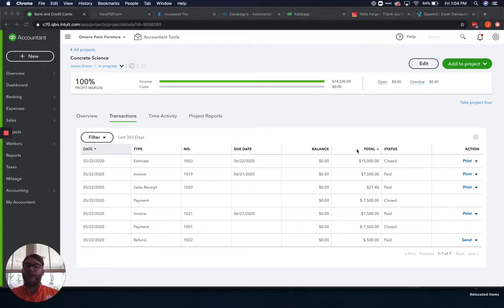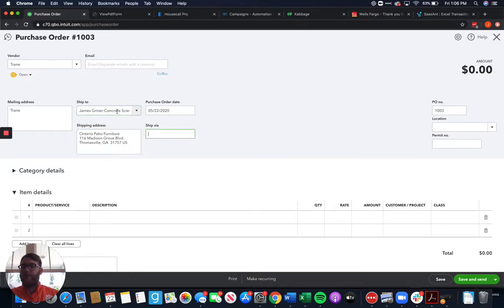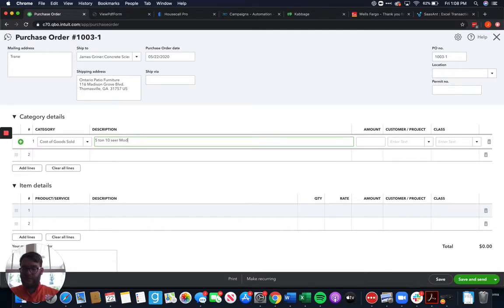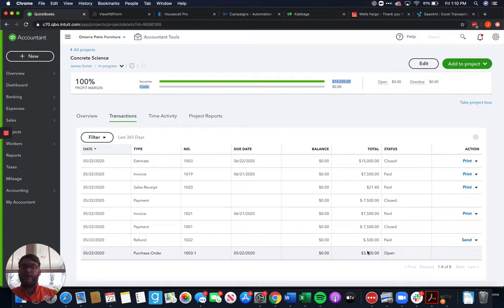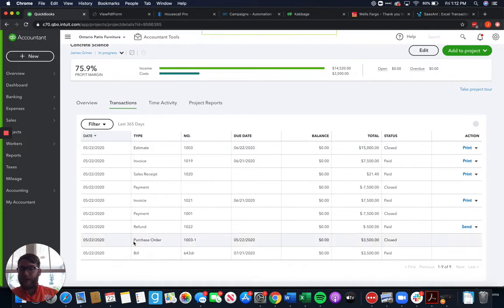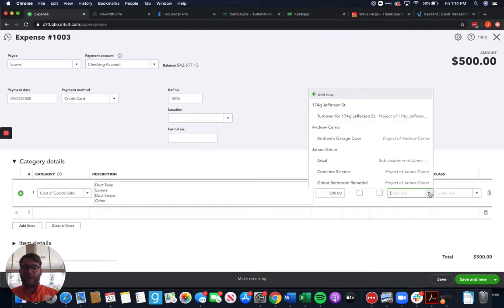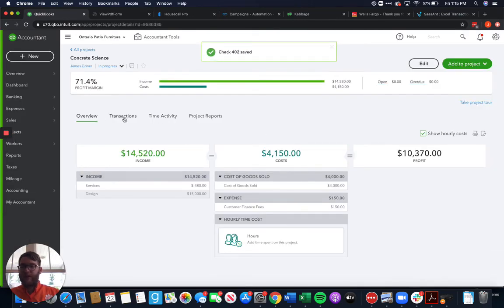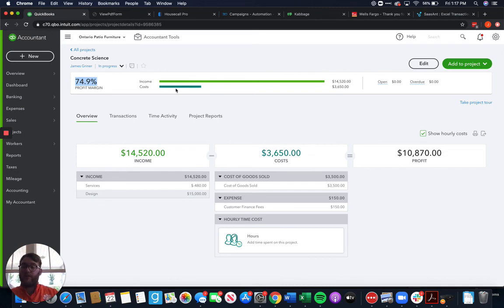How To Track Project Expenses And Credits In QuickBooks Online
How to Track Expenses and Credits for Projects in QuickBooks Online

Need to manage expenses and credits for your projects in QuickBooks Online? This video walks you through adding different expense types and accurately recording them for easy project tracking.

Ideal for small business owners and project managers who want streamlined expense management in QuickBooks!

This video is about How To Track Project Expenses And Credits In QuickBooks Online. But It also covers the following topics:

QuickBooks Expense Guide
QuickBooks Online Project Expense Tips
Expense Categories In QuickBooks Online